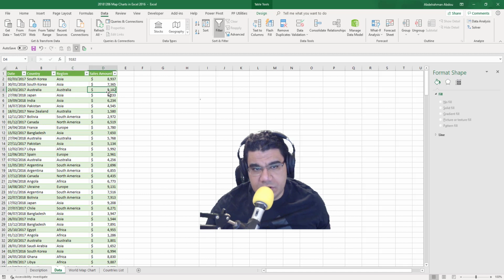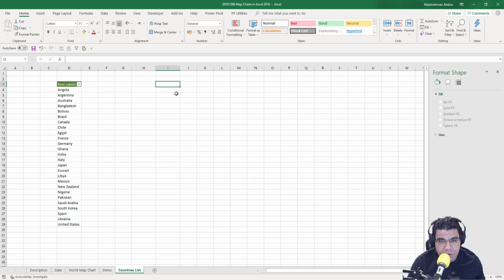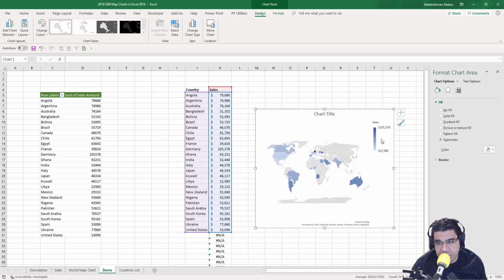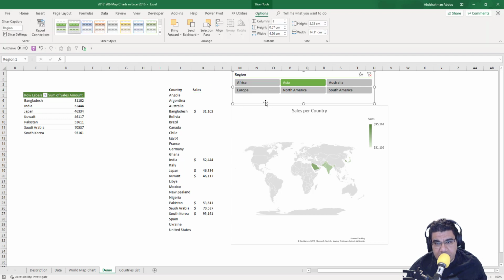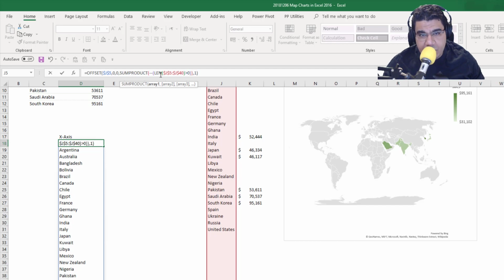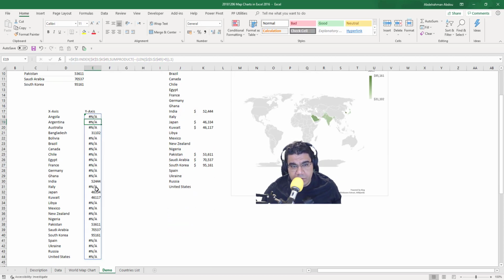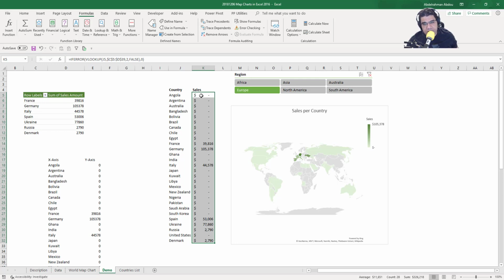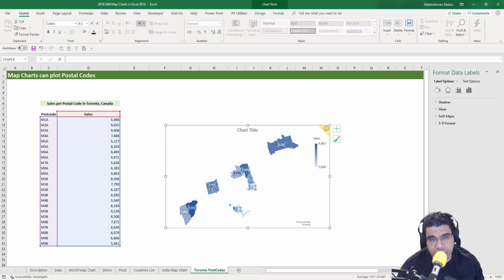New Map Charts in Excel 2016 | Excel dashboard Step by Step!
Download Example Workbook🡻

In this Video Tutorial, I show you how to use the new Map Charts Chart type that was added in Excel 2016!, as I create an Interactive map chart step by step from scratch.

I also create dynamic ranges and other cool stuff!
I also show you how awesome office 365 is after adding dynamic arrays and how it's become so easy to validate the dynamic ranges that you create!

I hope you like that Tutorial.

Get 2 months free premium Access to my courses on SkillShare and over 10,000 other courses 🡻:

ਇਸ ਵੀਡੀਓ ਟਿਊਟੋਰਿਅਲ ਵਿੱਚ, ਮੈਂ ਤੁਹਾਨੂੰ ਦਿਖਾਉਂਦਾ ਹਾਂ ਕਿ ਨਵੇਂ ਮੈਪ ਚਾਰਟਸ ਚਾਰਟ ਦੀ ਕਿਸਮ ਕਿਵੇਂ ਐਕਸਲ ਕੀਤੀ ਗਈ ਹੈ ਜੋ ਐਕਸਲ 2016 ਵਿੱਚ ਸ਼ਾਮਿਲ ਕੀਤੀ ਗਈ ਸੀ! ਜਦੋਂ ਮੈਂ ਸਕ੍ਰੈਚ ਤੋਂ ਕਦਮ ਨਾਲ ਇਕ ਇੰਟਰਐਕਟਿਵ ਮੈਪ ਚਾਰਟ ਬਣਾਉਂਦਾ ਹਾਂ.

ਮੈਂ ਡਾਇਨਾਮਿਕ ਰੇਜ਼ ਅਤੇ ਹੋਰ ਵਧੀਆ ਚੀਜ਼ਾਂ ਵੀ ਬਣਾਉਂਦਾ ਹਾਂ!
ਮੈਂ ਤੁਹਾਨੂੰ ਇਹ ਵੀ ਦਿਖਾਉਂਦਾ ਹਾਂ ਕਿ ਡਾਇਨਾਮਿਕ ਐਰੇ ਨੂੰ ਜੋੜਨ ਤੋਂ ਬਾਅਦ ਕਿੰਨੀ ਸ਼ਾਨਦਾਰ ਆਫਿਸ 365 ਹੈ ਅਤੇ ਇਹ ਉਸ ਡਾਇਨਾਮਿਕ ਰੇਂਜ ਨੂੰ ਪ੍ਰਮਾਣਿਤ ਕਰਨਾ ਇੰਨਾ ਸੌਖਾ ਕਿਵੇਂ ਬਣਦਾ ਹੈ ਕਿ ਤੁਸੀਂ ਬਣਾਉਂਦੇ ਹੋ!

ਮੈਨੂੰ ਆਸ ਹੈ ਕਿ ਤੁਹਾਨੂੰ ਇਹ ਟਿਊਟੋਰਿਅਲ ਪਸੰਦ ਹੈ.

इस वीडियो ट्यूटोरियल में, मैं आपको दिखाता हूं कि एक्सेल 2016 में नए मैप चार्ट चार्ट प्रकार का उपयोग कैसे किया जाता है!, क्योंकि मैं स्क्रैच से चरण दर चरण इंटरएक्टिव मैप चार्ट बनाता हूं।

मैं गतिशील रेंज और अन्य शांत सामान भी बनाता हूं!
मैं आपको यह भी दिखाता हूं कि डायनेमिक सरणियों को जोड़ने के बाद कार्यालय 365 कितना बढ़िया है और आपके द्वारा बनाई गई डायनेमिक रेंज को मान्य करना इतना आसान कैसे हो जाता है!

मुझे आशा है कि आपको यह ट्यूटोरियल पसंद आएगा।

এই ভিডিও টিউটোরিয়ালে, আমি আপনাকে দেখান কিভাবে নতুন ম্যাপ চার্ট চার্ট টাইপ ব্যবহার করা হয়েছিল যা Excel 2006 এ যোগ করা হয়েছিল !, আমি স্ক্র্যাচ থেকে ধাপে একটি ইন্টারেক্টিভ মানচিত্র চার্ট ধাপ তৈরি করেছি।

আমি গতিশীল রেঞ্জ এবং অন্যান্য শীতল উপাদান তৈরি!
ডায়নামিক অ্যারে যোগ করার পরে এবং কীভাবে তৈরি করা গতিশীল রেঞ্জগুলি যাচাই করার জন্য এটি এত সহজ হয়ে ওঠার পরে অফিস 365 কীভাবে দুর্দান্ত দেখায়!

আমি আপনি যে টিউটোরিয়াল চান আশা করি।